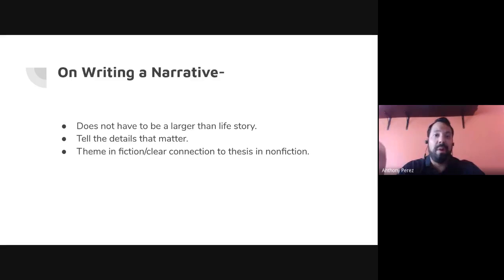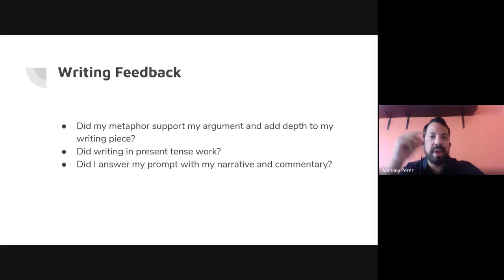My narrative as Argument Thinkaloud